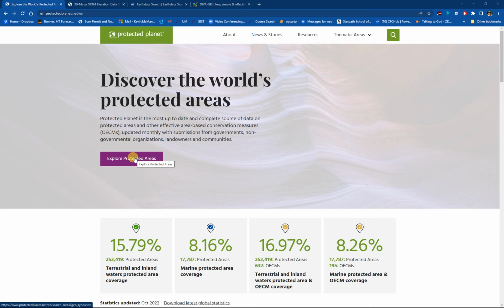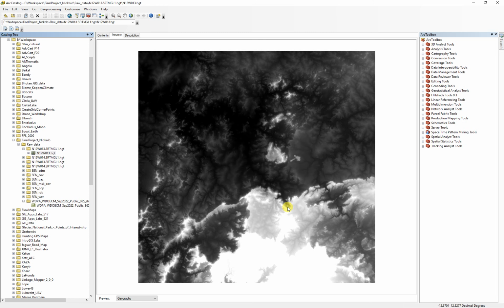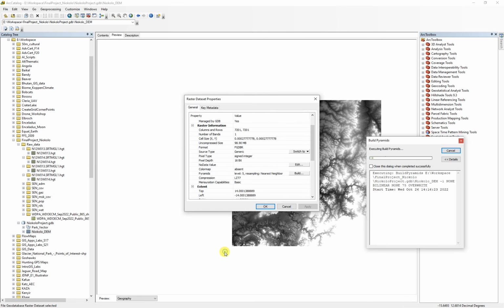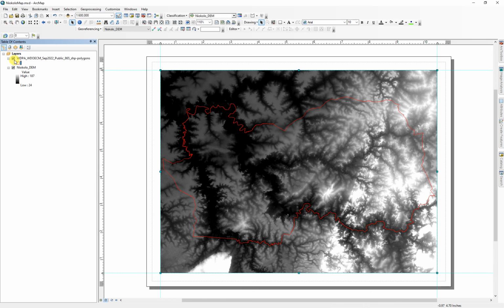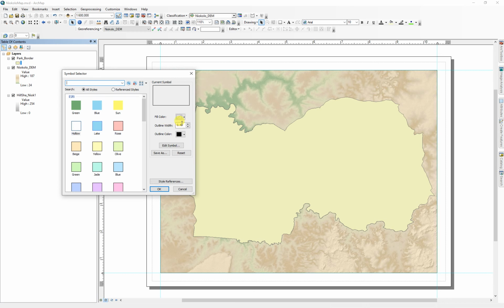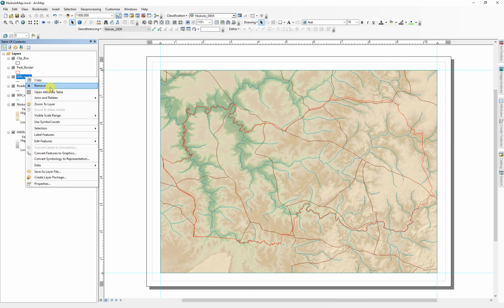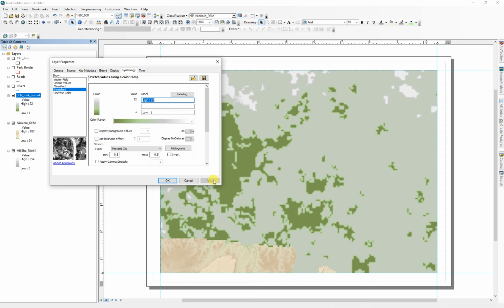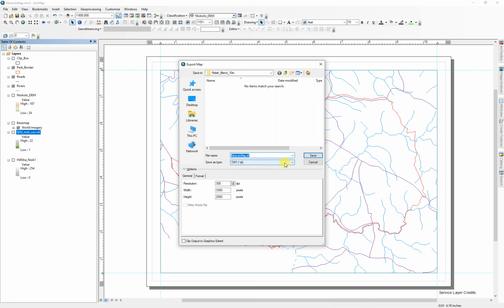Final Project Start-up - Advanced Cartography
A quick way to start setting up a map for a park from Protected Planet.net. We download the park border, then get DEMs, vector data, and process the map through generating relief.